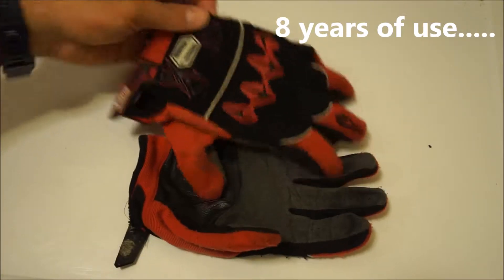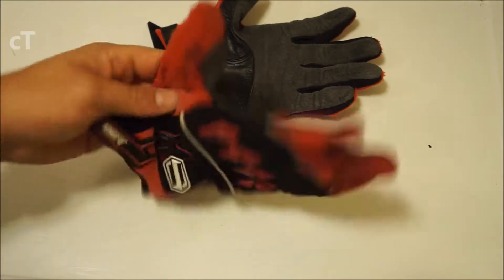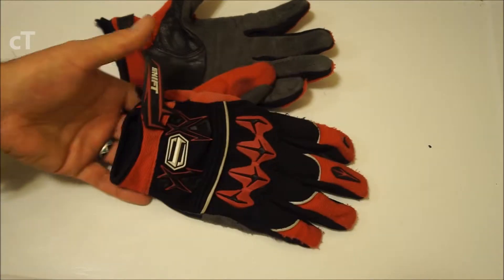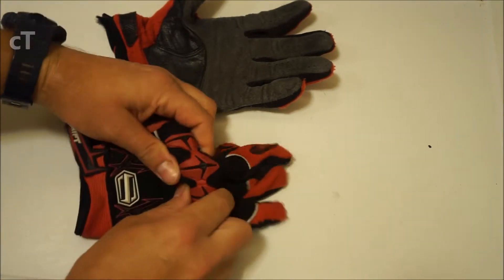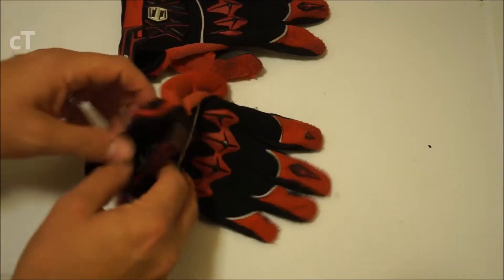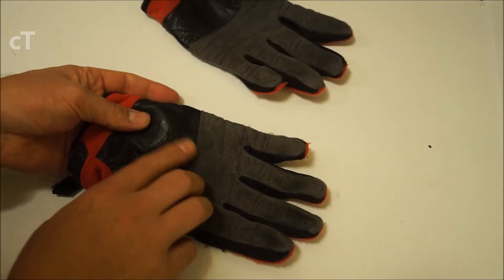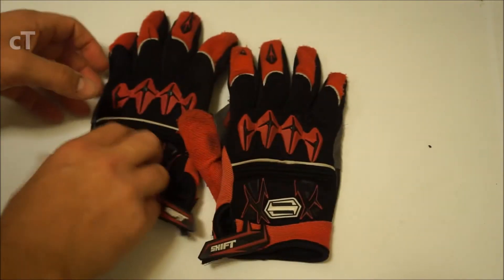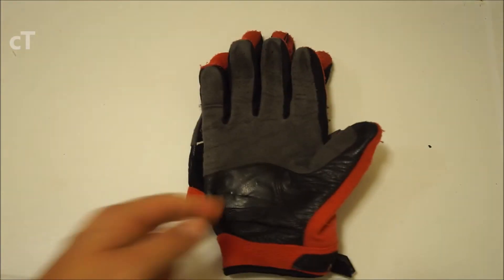Retiring my Shift Racing Hybrid motorcycle gloves after worn for 8 years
Worn 2-3 days a week for 8 months year. Held up fairly well, considering.